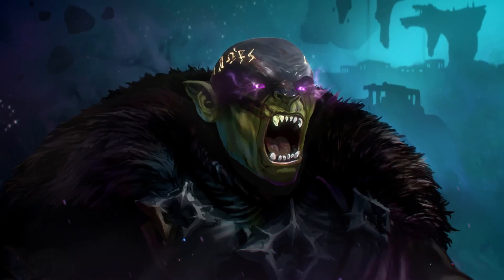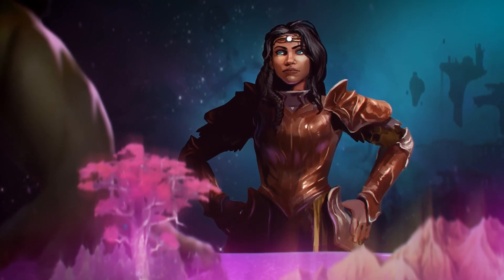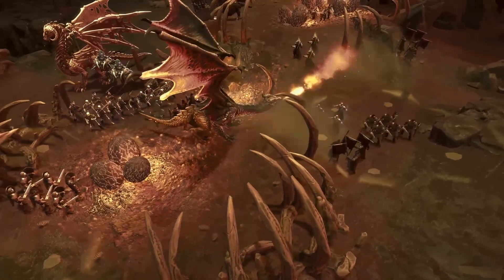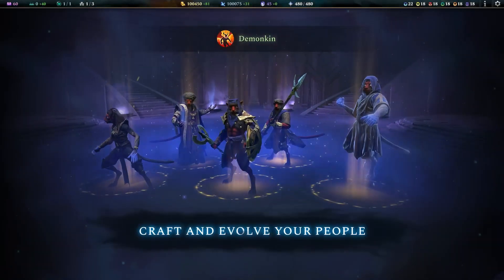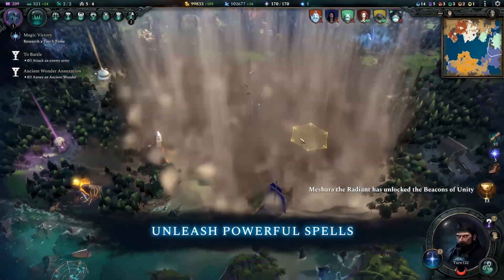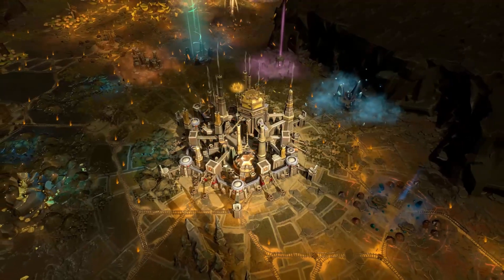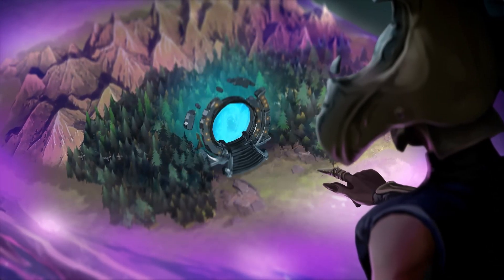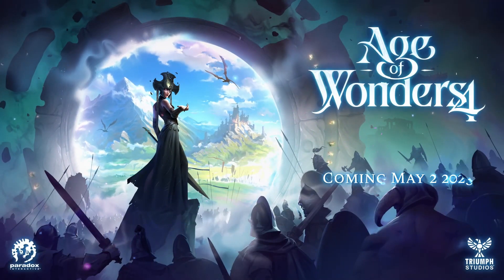Age of Wonders 4 Review | New 4X turn-based Strategy Game 2023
In this video, we dive into the captivating world of Age of Wonders 4, the latest installment in the popular strategy game series. Join us as we explore the game's features, gameplay mechanics, and discuss what sets it apart from its predecessors. Discover the wonders that await in this epic fantasy realm!"

Minimal System Requirements:
CPU: Core i5